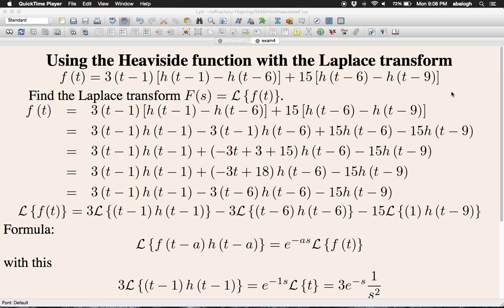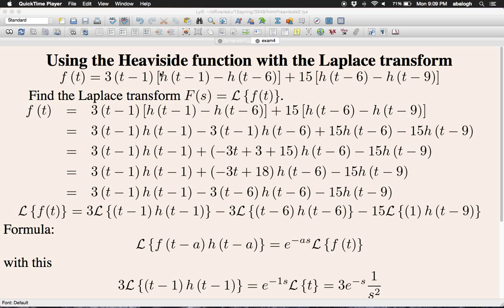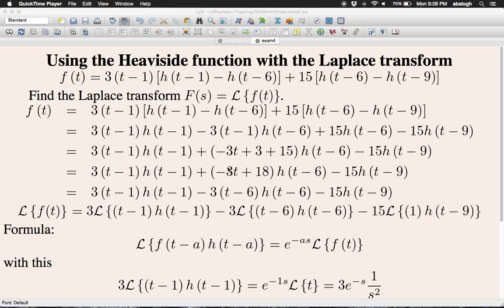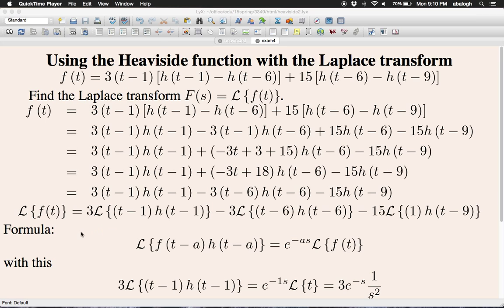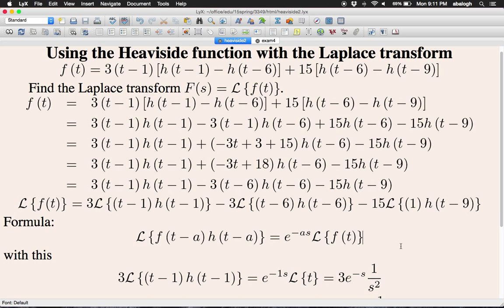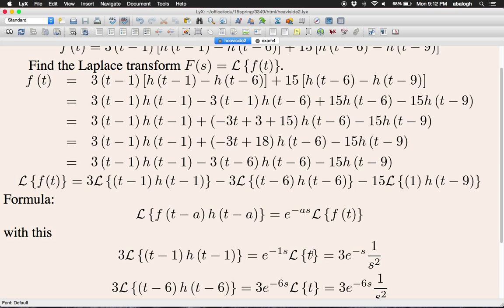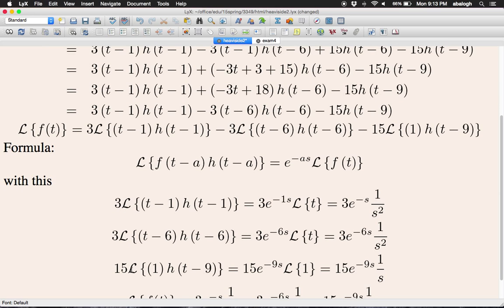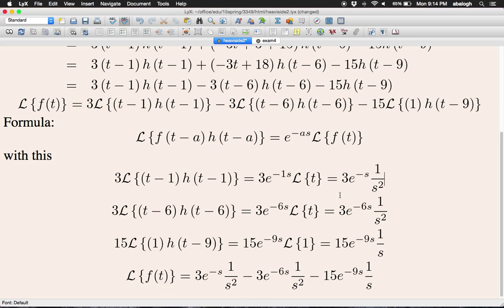Laplace transform of piecewise functions using Heaviside functions